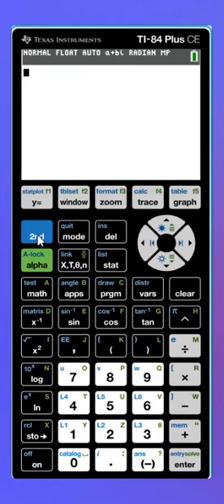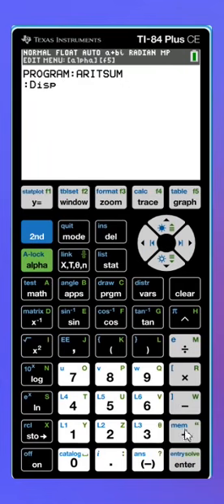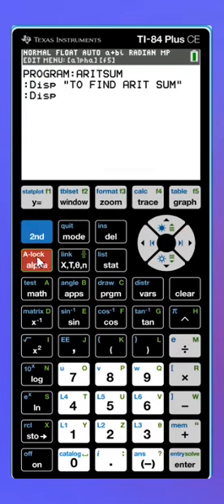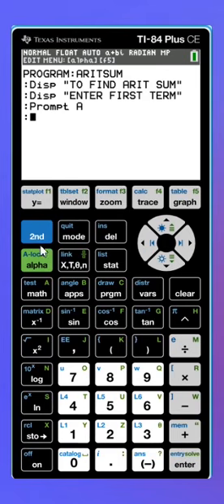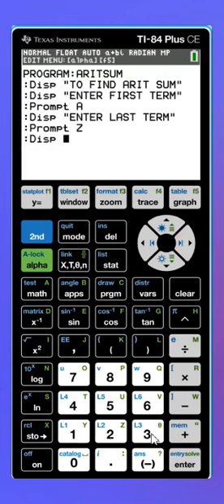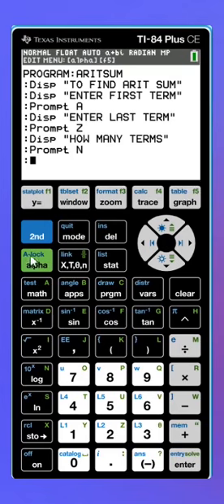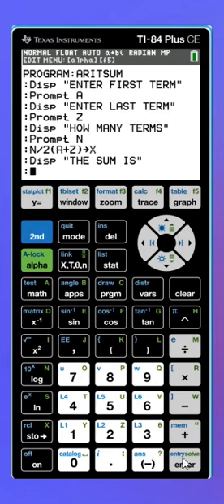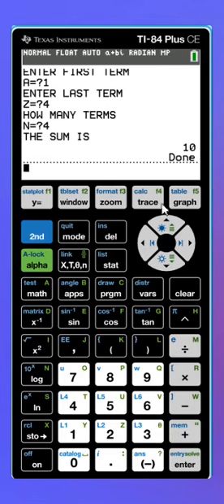How to Program Arithmetic Sequence Sum on the TI-84 (ACT/SAT Calculator Hack!)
Learn how to program your TI-84 calculator to find the sum of an arithmetic sequence quickly and accurately — perfect for saving time on ACT and SAT math!

This step-by-step tutorial walks you through creating a TI-84 program that asks for the first term, last term, and number of terms, then calculates the arithmetic sum automatically.

If you want faster problem solving, higher confidence, and less test anxiety, these calculator shortcuts will help you master the math section.

⏱ Timestamps
00:00 Intro
00:17 Create new program
00:30 Naming the program (ARIT SUM)
00:40 Display introduction text
00:57 Display prompt for first term
02:17 Assign first term to A
02:27 Display prompt for last term
02:59 Assign last term to Z
03:05 Display prompt for number of terms (N)
03:46 Calculate arithmetic sum formula
04:00 Store result to X
04:19 Display “The sum is”
04:44 Test the program
05:31 Final result check

TI-84 Calculator Programming Playlist (ACT/SAT Hacks)